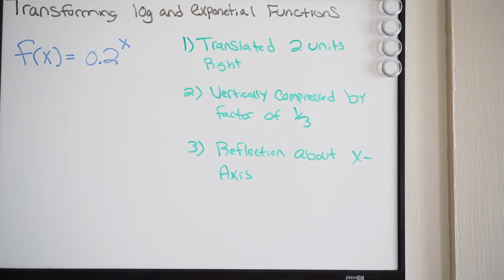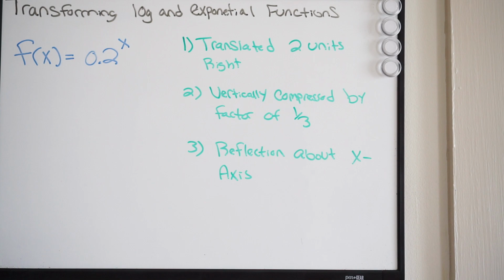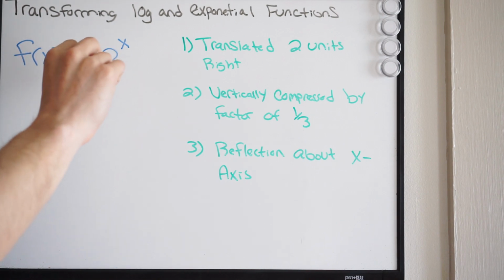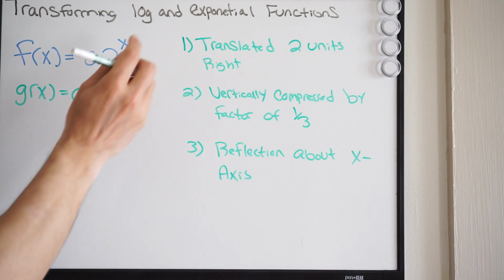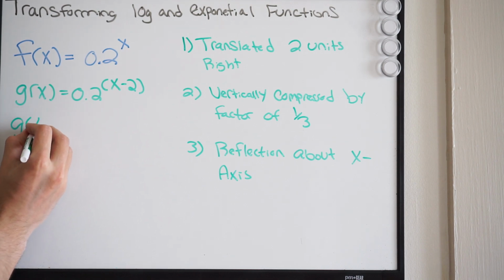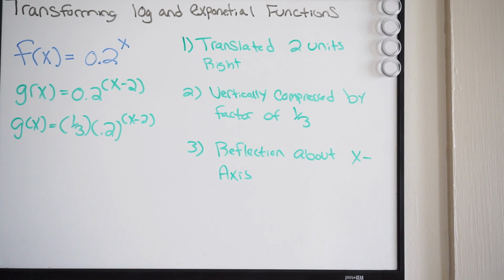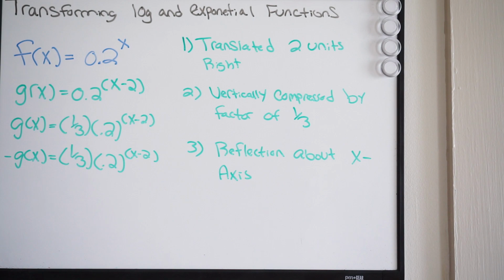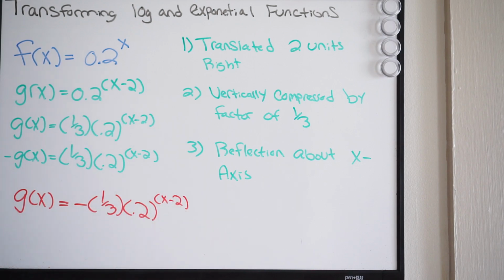Transforming log functions (6 of 8)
Here we talk about transforming log functions.  This is part 6 of 8.